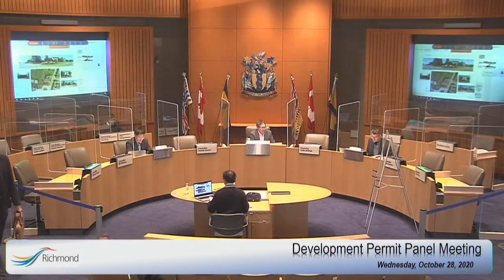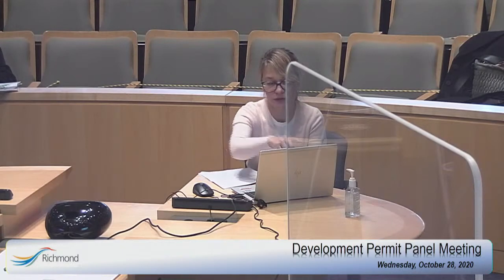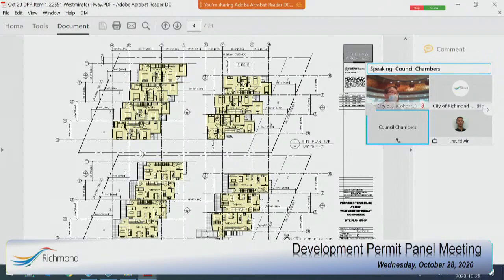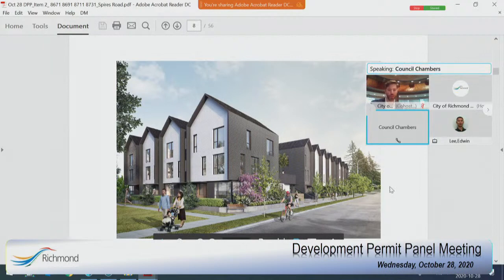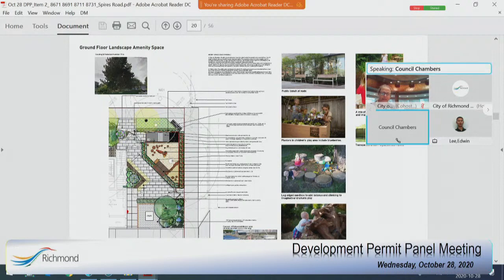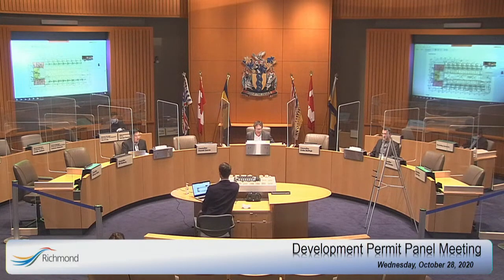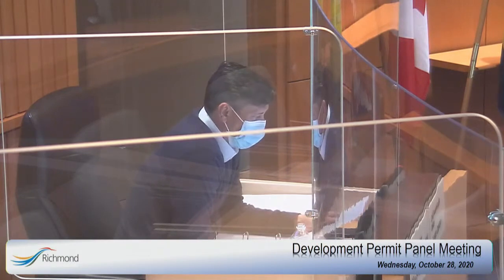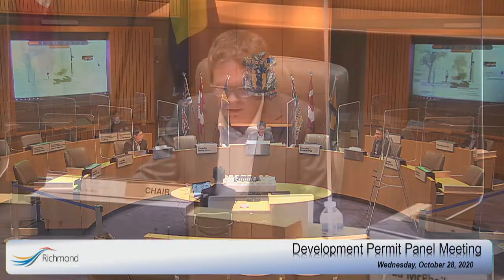Development Permit Panel - October 28, 2020